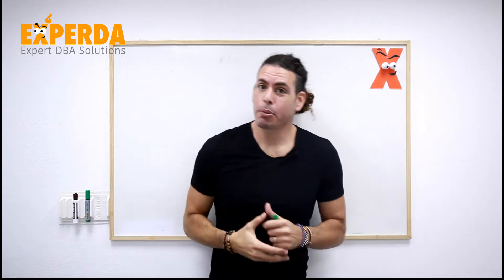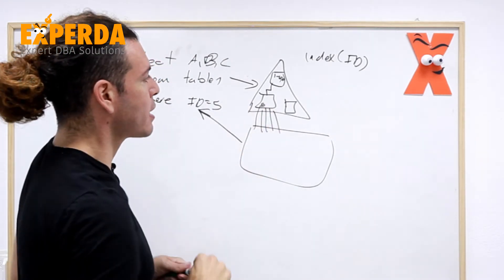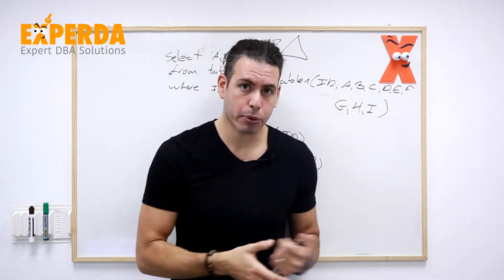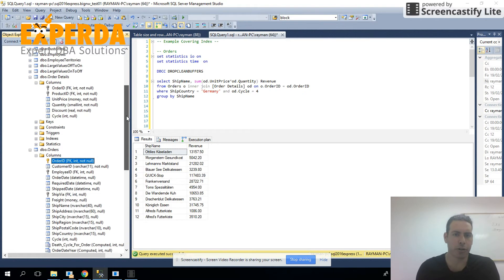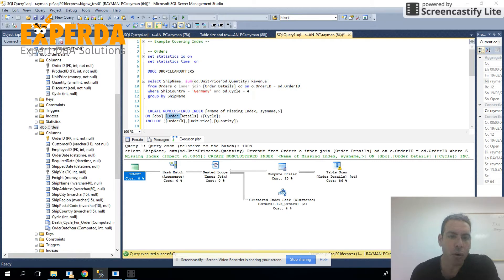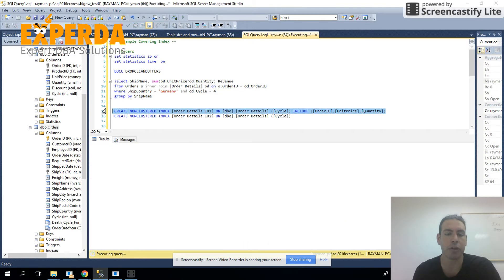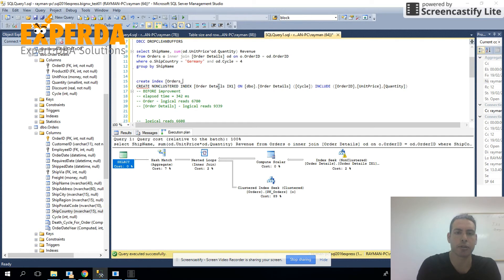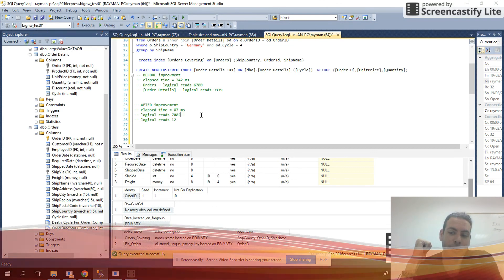Covering Indexes in Microsoft SQL Server By Ray Maor | Experda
In this session Ray Maor our Expert DBA in a very interesting topic covering indexes in MS SQL.